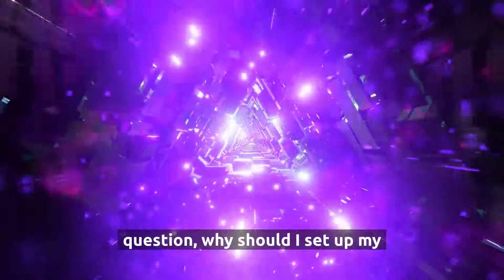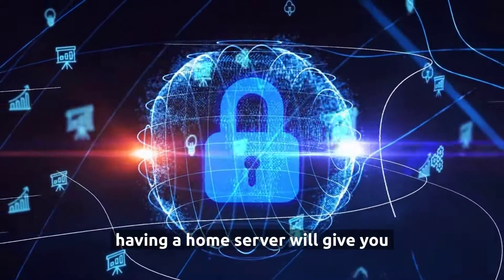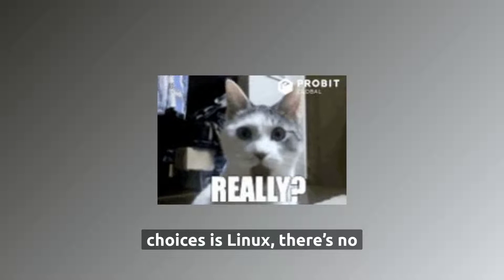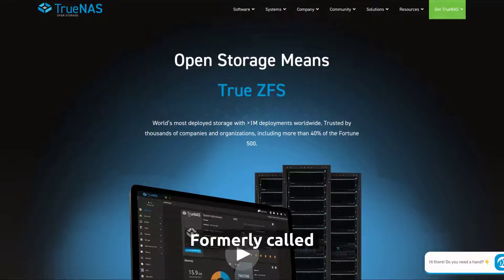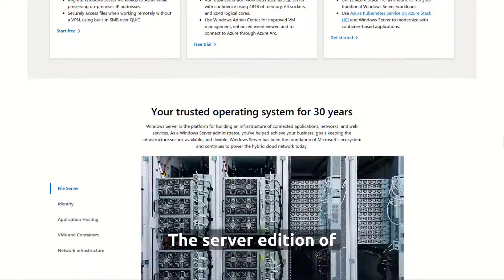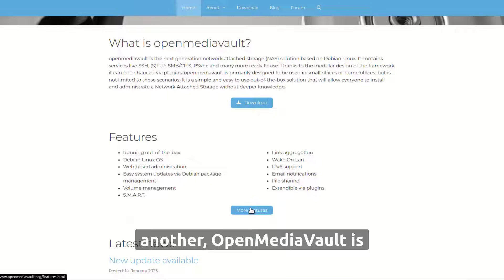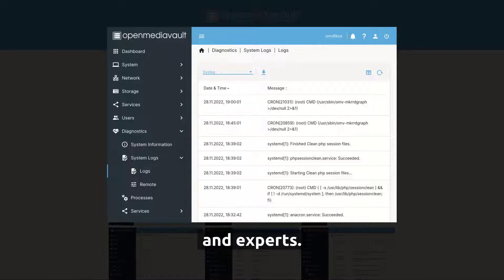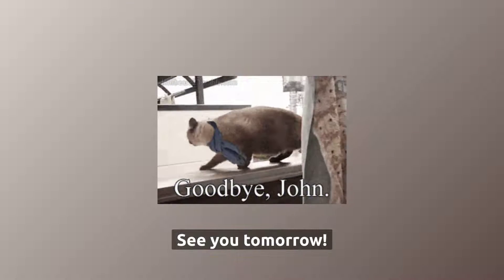What's the BEST Home Server Operating System?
NAS stations we recommend:

⚙️ Synology 2 bay NAS DiskStation
⚙️ Yottamaster - 5 Bay Hard Drive Enclosure
⚙️ BUFFALO LinkStation 210 4TB
⚙️ My Cloud Home Personal Cloud 4TB

ℹ️ About this video:

This video is a guide on choosing the best operating system for setting up a home server.

It explains why some people choose to own their data instead of using cloud storage services like Dropbox or Google Drive.

It also goes over some popular operating system choices such as Linux, Ubuntu Server, TrueNAS CORE, Windows Server and OpenMediaVault.

👉 In this video, we discuss:

00:00:00 - Why use NAS?
00:01:15 - Linux / Ubuntu
00:01:51 - TrueNAS / FreeNAS
00:02:27 - Windows Server
00:03:03 - OpenMediaVault
00:03:43 - How to choose?
00:04:19 - Join the developer community